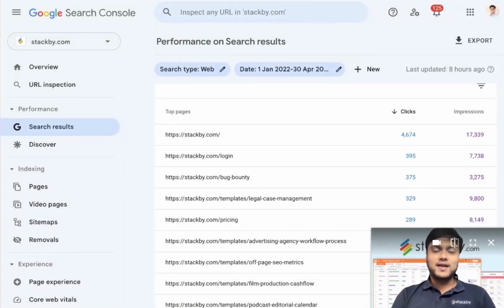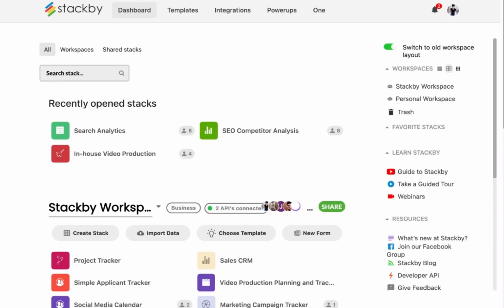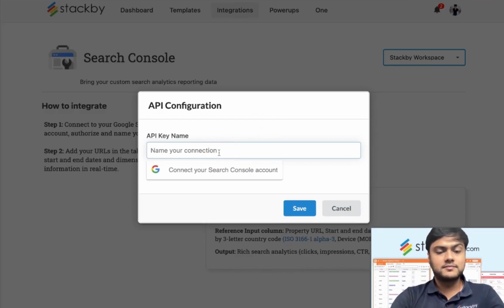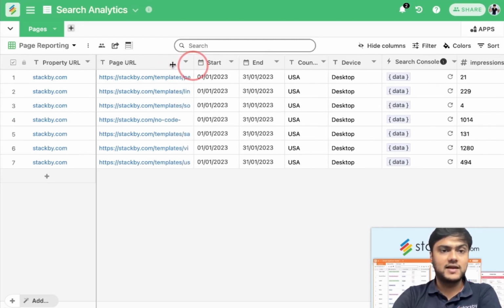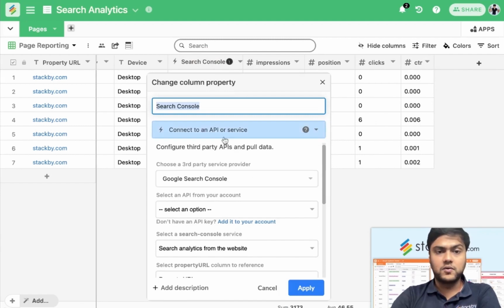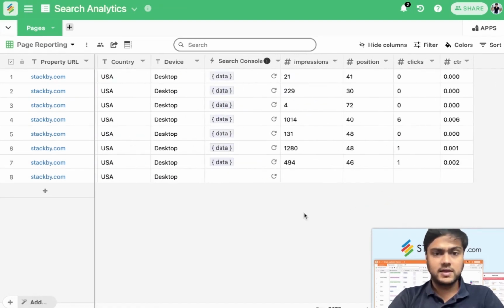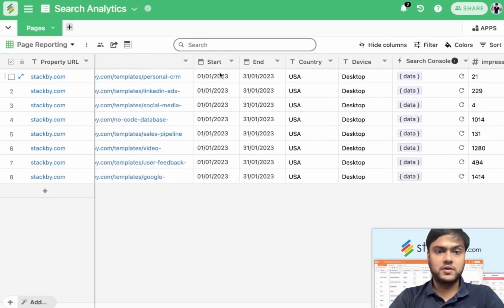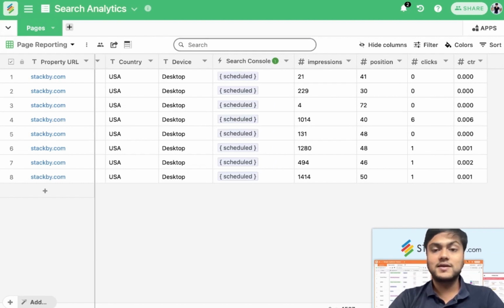Google Search Console Tutorial & Search Analytics Automation | Stackby Use-case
Learn how you can automate your search analytics with Google Search Console API connector in this quick tutorial. Track your website's key pages for clicks, impressions, keyword positions and more, automatically right in your Stackby sheets.

More links 🔗

🚀 Looking for inspiration?
🥁 Engage with us on social